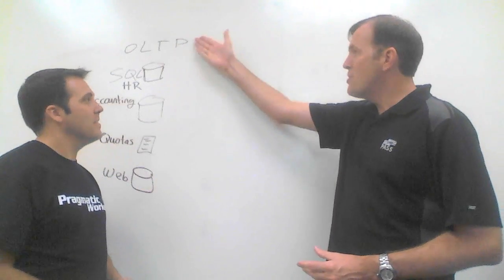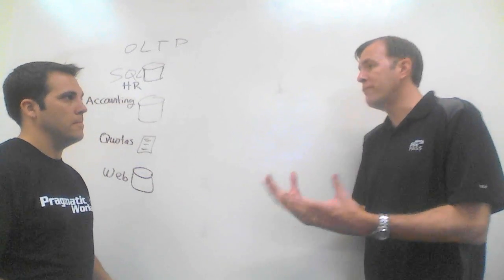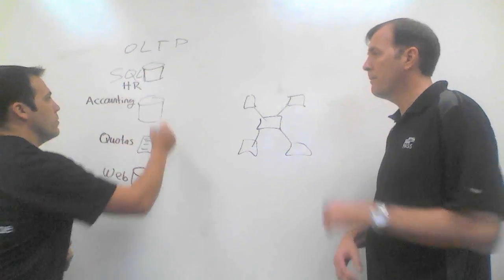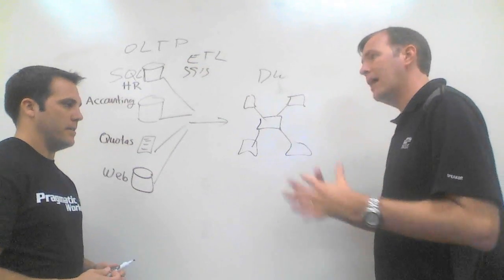On the Board #1: BI Quick Start - Why Business Intelligence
Join Brian Knight and Mike Davis as they walk you through the ETL process and how to build a data warehouse in a week with the Pragmatic Works Quick Start.